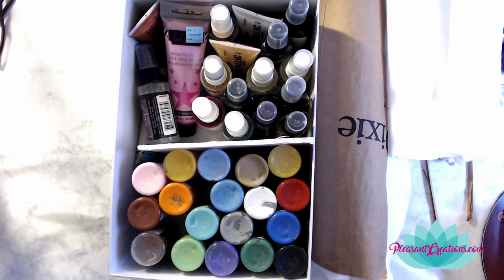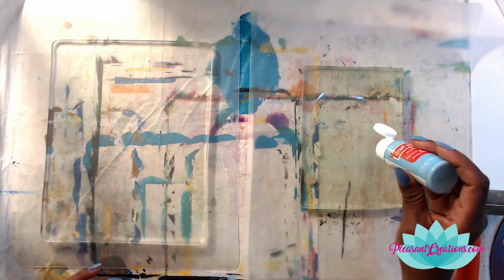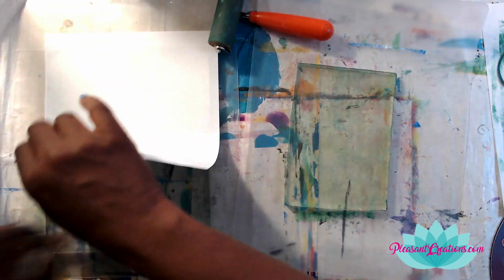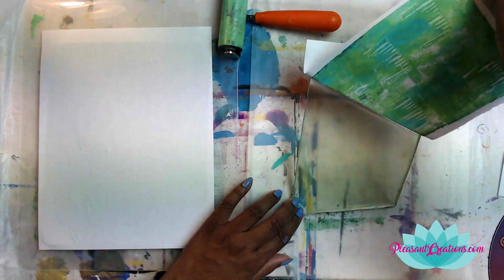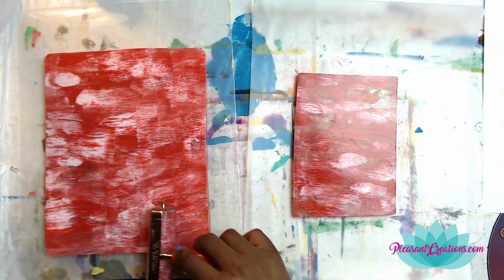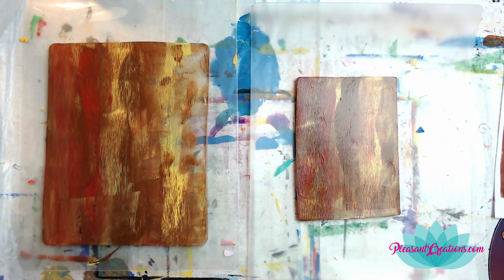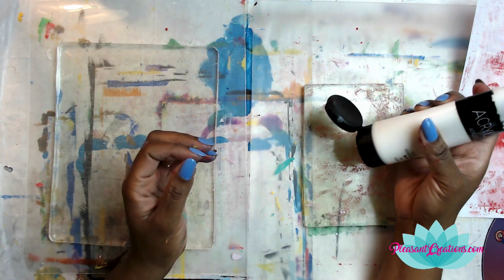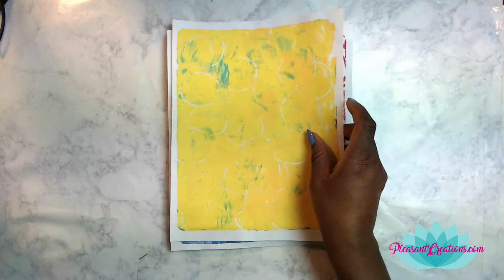How to Use a Gel Printing Plate or Gel Press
Lets play with our Gel Press and have fun.

Mentioned Links: